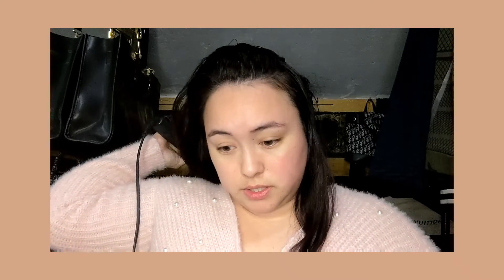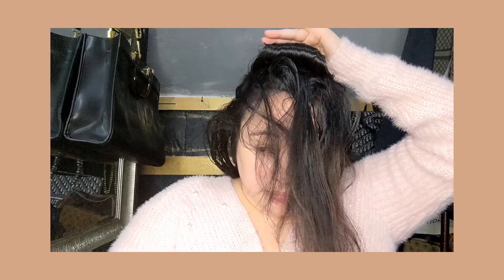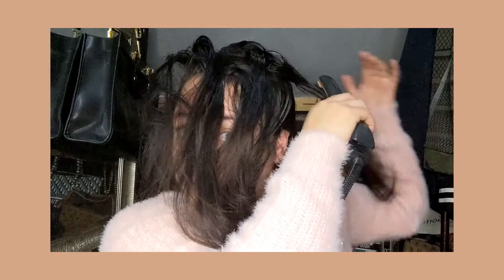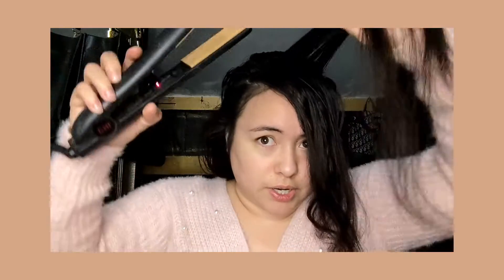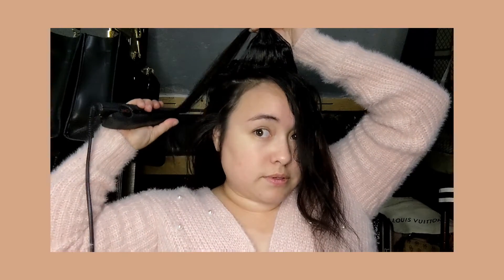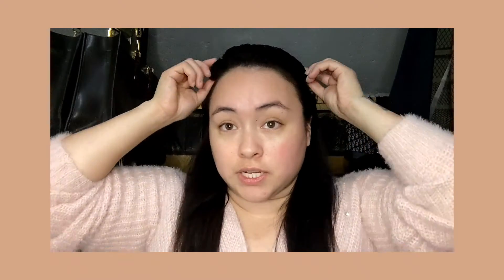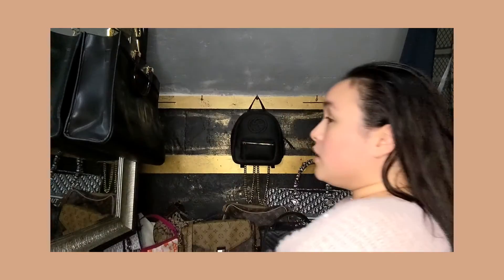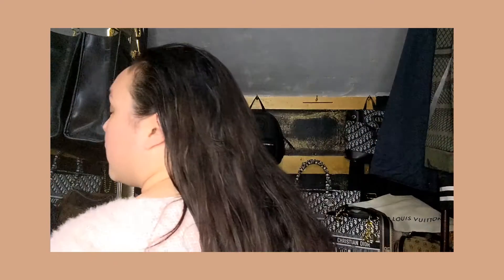Wet look hairstyle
I'm on Instagram as @jardons_beautyandmorelounge. Install the app to follow my photos and videos.